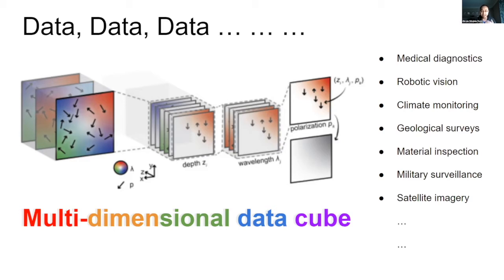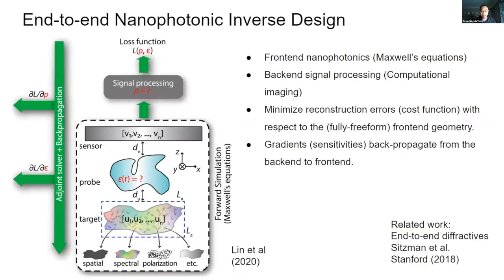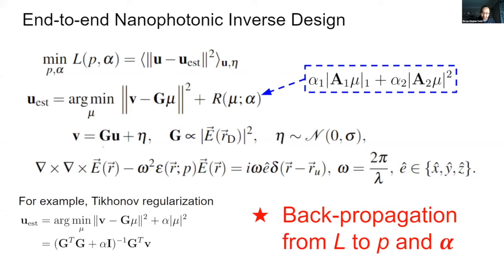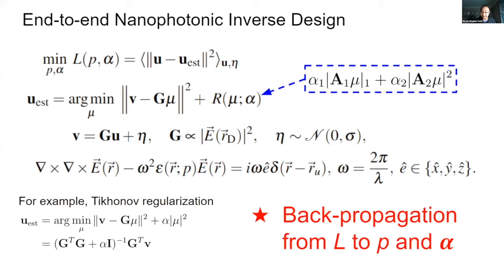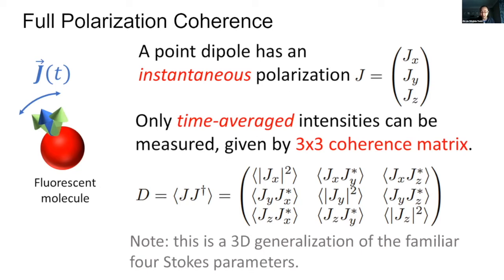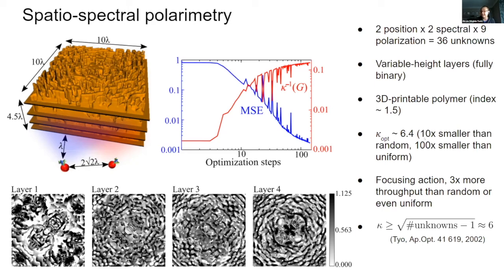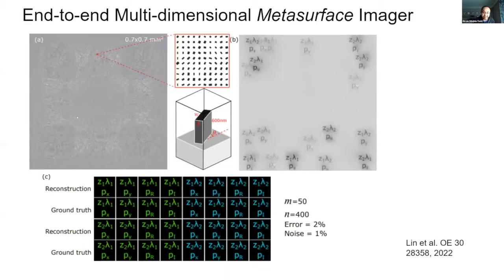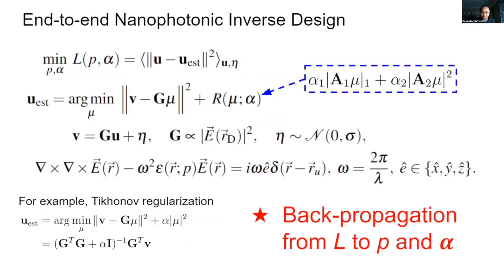Ultra-compact sensors enabled by end-to-end inverse design — Lin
MeepCon 2022 Technical Talk: Ultra-compact sensors enabled by end-to-end inverse design, by Zin Lin (Virginia Tech).